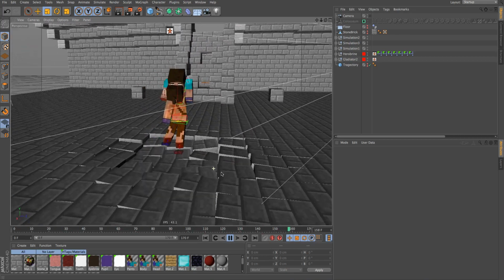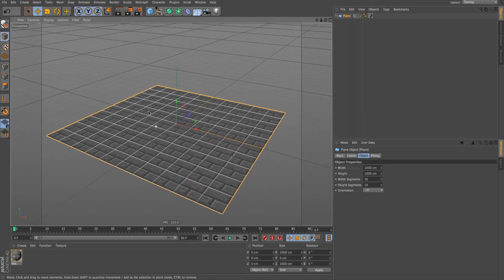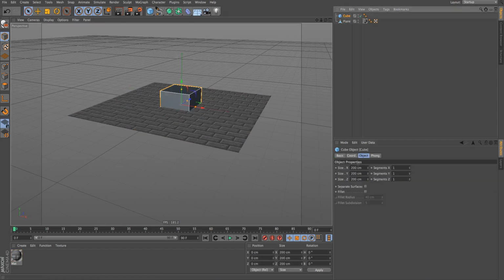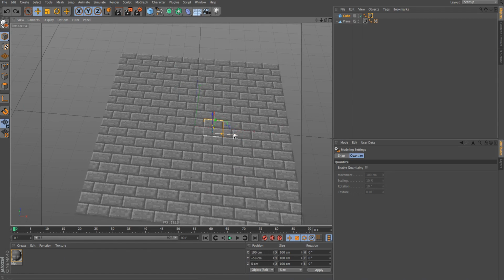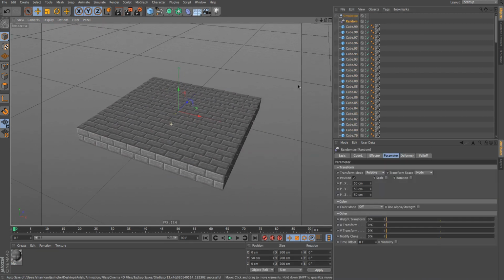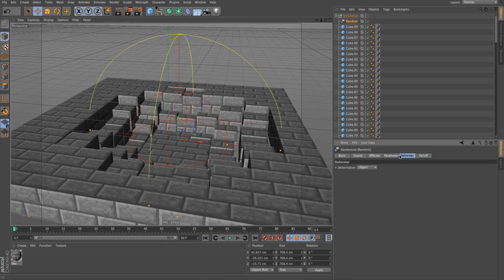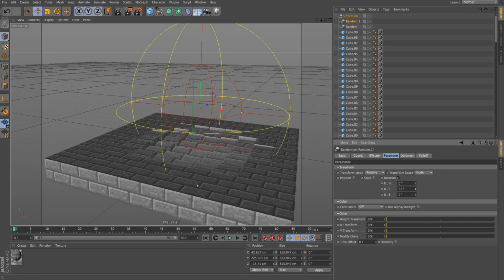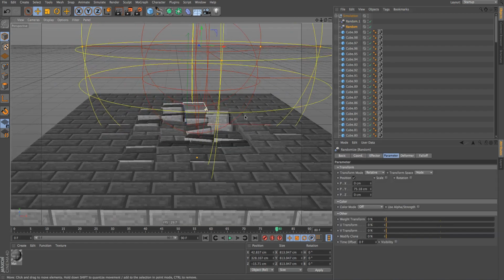Cinema 4D - Random Effector Tutorial (Block Effects)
This tutorial covers how to create cracks in the ground or other sorts of distortions.

Vincent Tone - Ready for Tomorrow